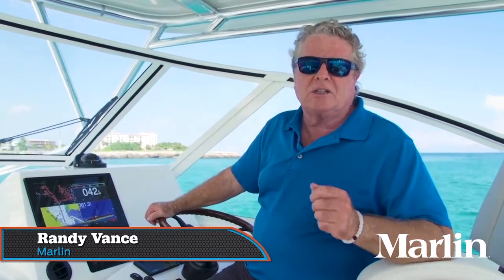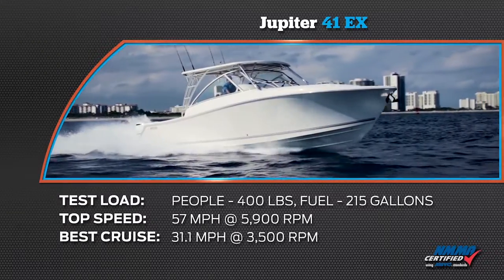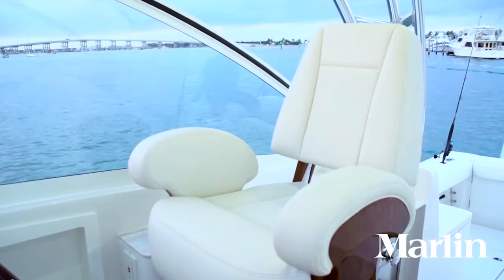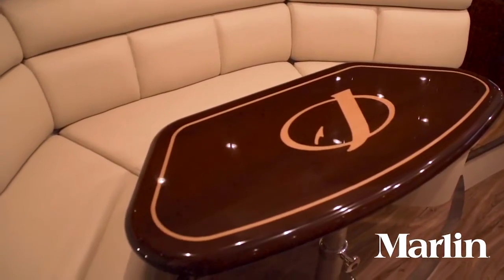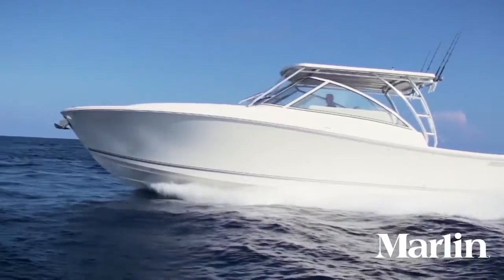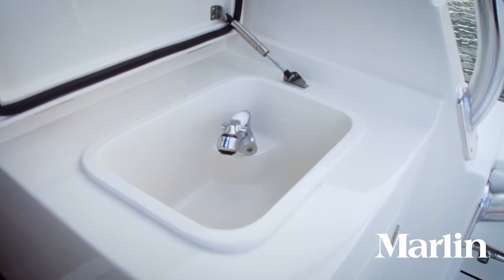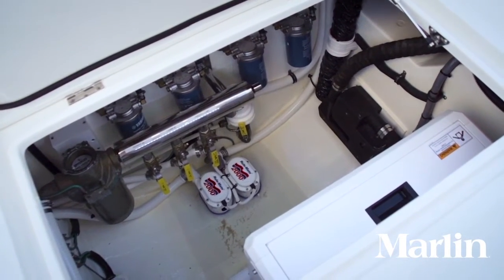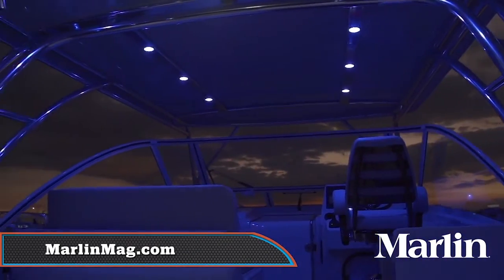Jupiter 41 EX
Jupiter 41 EX is reliable and luxurious.